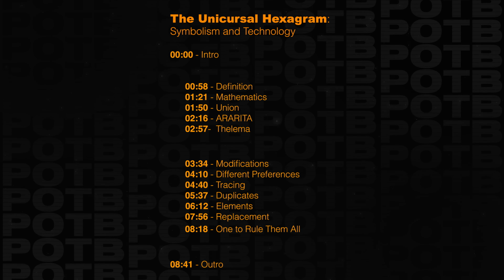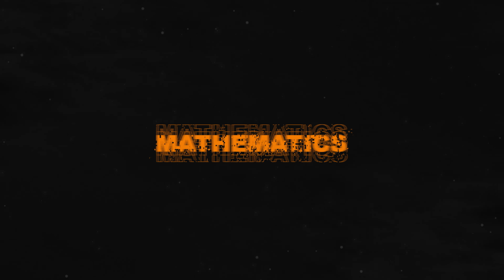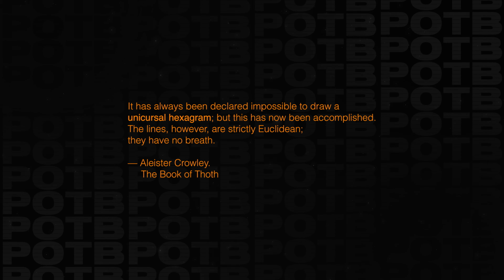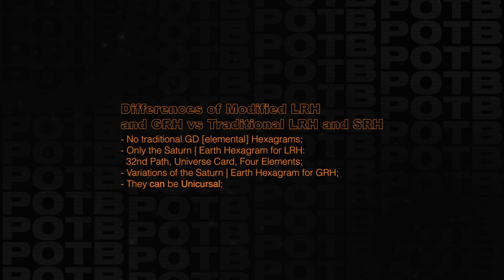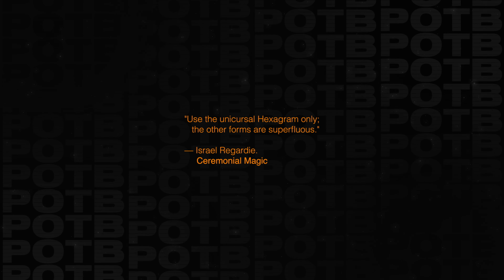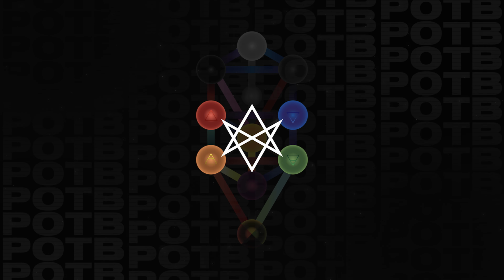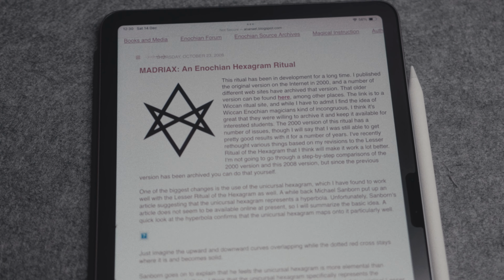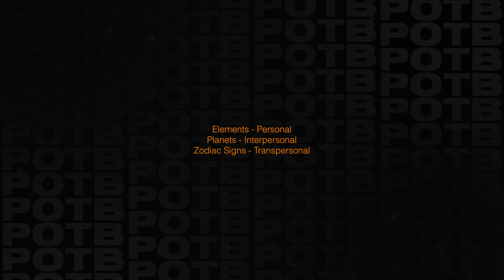The Unicursal Hexagram: Symbolism and Technology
Associated with occult circles, the Unicursal Hexagram blends deep meanings with simplicity. Symbolizing unity and transformation, it bridges the material and spiritual, the micro and macrocosm. At its core, it is a six-pointed star traced by a single continuous line. However, there's much more to it, as it holds significance in Occulture, science, and mainstream. This video explores:

1. The symbol's depth and connection to Qabalistic philosophical and spiritual systems.
2. And most important, the technology the Unicursal Hexagram provides for magick.
3. Why it may be the mightiest symbol in Western Magick.

Chapters:
00:00 - Intro
00:58 - Definition
01:21 - Mathematics
01:50 - Union
02:16 - ARARITA
02:57-  Thelema
03:34 - Modifications
04:10 - Different Preferences
04:40 - Tracing
05:37 - Duplicates
06:12 - Elements
07:56 - Replacement
08:18 - One to Rule Them All
08:41 - Outro

Buymecoffee.com/Peteonthebeat

Etsy Store:
Etsy.com/shop/PrintsbyPOTB

My Books: